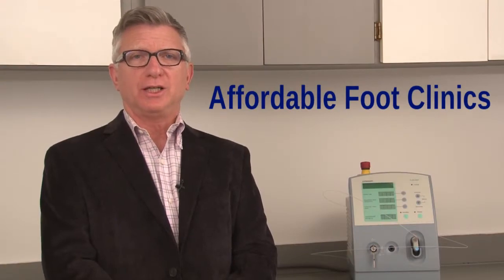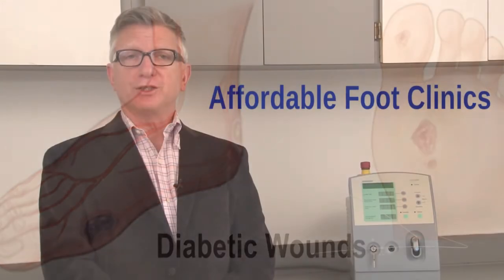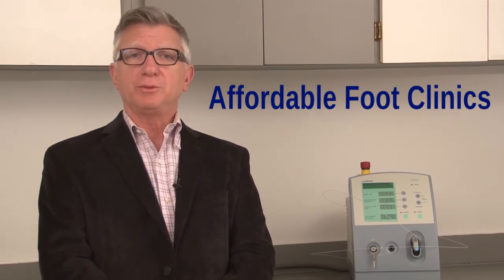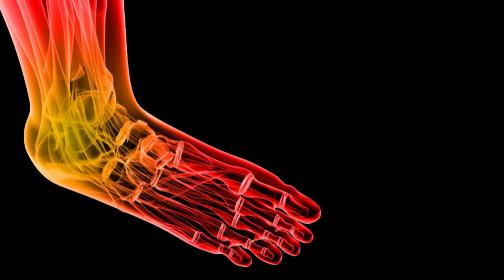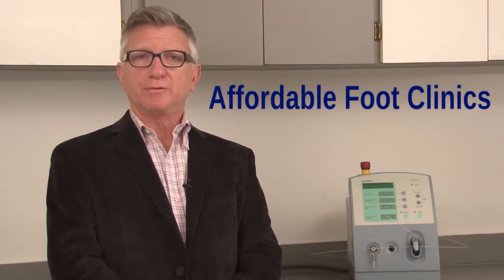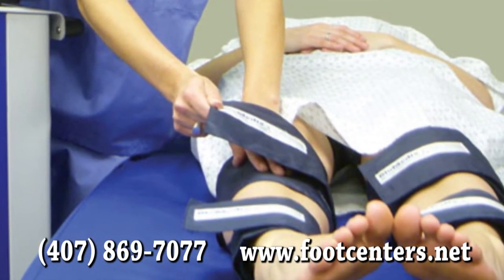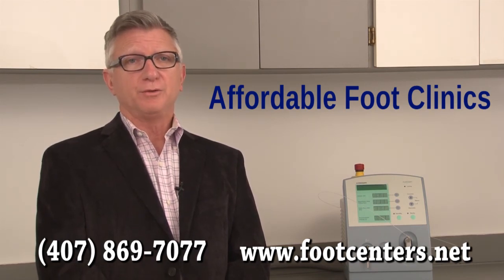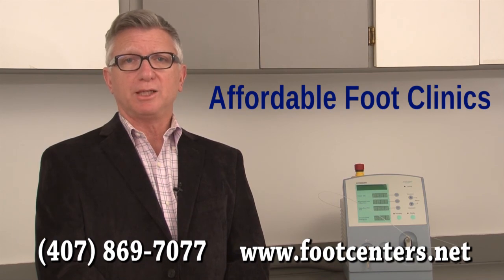Diabetic Foot Care - Orlando, Melbourne, Altamonte Springs, FL - Podiatrist Robert Kirschenbaum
Diabetic Foot Care - Orlando, Melbourne, Altamonte Springs, FL - Podiatrist Robert Kirschenbaum, DPM

Podiatrist Dr. Robert Kirschenbaum of Affordable Foot Clinics discusses why diabetics must come in for a comprehensive foot exam to avoid the complications of diabetes.

 According to the American Diabetes Association, about 15.7 million people (5.9 percent of the United States population) have diabetes. Nervous system damage (also called neuropathy) affects about 60 to 70 percent of people with diabetes and is a major complication that may cause diabetics to lose feeling in their feet or hands.

Foot problems are a big risk in diabetics. Diabetics must constantly monitor their feet or face severe consequences, including amputation. With a diabetic foot, a wound as small as a blister from wearing a shoe that's too tight can lead to a lot of damage. Diabetes decreases blood flow, so injuries are slow to heal. When a wound is not healing, it is at risk for infection and infections spread quickly in diabetics.
When a diabetic foot becomes numb, it may be at risk for deformity. One way this happens is through ulcers. Small, unattended cuts become open sores, which may then become infected. Another way is the bone condition Charcot Foot. This is one of the most serious foot problems diabetics face. It warps the shape of the foot when bones fracture and disintegrate, and yet, because of numbness there is no pain, and the individual continues to walk on the foot. Our practice can treat diabetic foot ulcers and early phases of Charcot (pronounced "sharko") fractures using a total contact cast and prevent more serious damage or deformity. This treatment allows the ulcer to heal by distributing weight and relieving pressure. For Charcot Foot, the cast controls foot movement and supports its contours.
If you have diabetes, you should inspect your feet every day. Look for puncture wounds, bruises, pressure areas, redness, warmth, blisters, ulcers, scratches, cuts, and nail discoloration. Get someone to help you, or use a mirror.

Here's some basic advice for taking care of diabetic feet:
• Always keep your feet warm.
• Don't get your feet wet in snow or rain.
• Keep feet away from heat (heating pads, hot water pads, electric blankets, radiators, fireplaces). You can burn your feet without knowing it. Water temperature should be less than 92 degrees. Estimate with your elbow or bath thermometer (you can get one in any store that sells infant products).
• Don't smoke or sit cross-legged. Both decrease blood supply to your feet.
• Don't soak your feet.
• Don't use antiseptic solutions (such as iodine or salicylic acid) or over-the-counter treatments for corns or calluses.
• Don't use any tape or sticky products, such as corn plasters, on your feet. They can rip your skin.
• Trim your toenails straight across. Avoid cutting the corners. Use a nail file or emery board. If you find an ingrown toenail, contact our office for treatment.
• Use quality lotion to keep the skin of your feet soft and moist, but don't put any lotion between your toes.
• Wash your feet every day with mild soap and warm water.
• Wear loose socks to bed.
• Wear warm socks and shoes in winter.
• When drying your feet, pat each foot with a towel and be careful between your toes.
• Buy shoes that are comfortable without a "breaking-in" period. Check how your shoe fits in width, length, back, bottom of heel, and sole. Avoid pointed-toe styles and high heels. Try to get shoes made with leather upper material and deep toe boxes. Wear new shoes for only two hours or less at a time.
• Don't wear the same pair of shoes everyday. Inspect the inside of each shoe looking for foreign objects, protruding nails, or any rough spots inside before putting them on. Don't lace your shoes too tightly or loosely.
• Choose socks and stockings carefully. Wear clean, dry socks every day and always wear socks with shoes. Avoid socks with holes or wrinkles. Thin cotton socks are more absorbent for summer wear. Square-toes socks will not squeeze your toes. Avoid stockings with elastic tops or garters.
• Never wear sandals or thongs (flip-flops) and never go barefoot, indoors or out.
• In the winter, wear warm socks and protective outer footwear. Avoid getting your feet wet in the snow and rain and avoid letting your toes get cold.
• Don't file down, remove, or shave off corns or calluses yourself.
Contact our office immediately if you experience any injury to your foot. Even a minor injury is an emergency for a patient with diabetes.